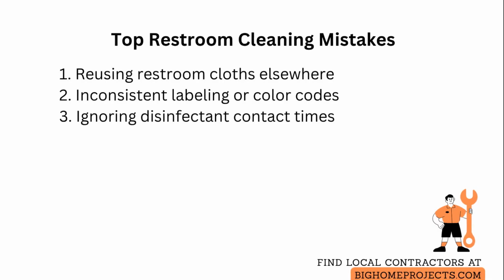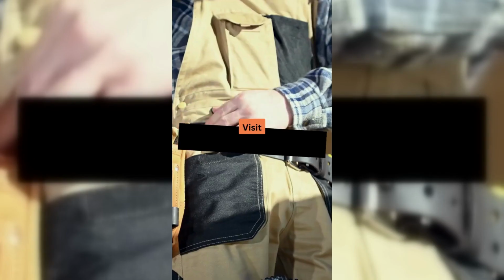Restroom-Only Cloth Protocol Prevents Building Spread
Prevent cross-contamination between restrooms and other building areas with practical restroom cleaning protocols that include restroom-only cloths, color-coded supplies, and proper disinfectant contact times. This guide covers restroom sanitation best practices, commercial janitorial tips, and facility maintenance strategies to reduce pathogen spread in offices, schools, and healthcare settings. Learn how to implement color-coding systems, store supplies securely, use disposable wipes for heavy soil, and train staff on glove use and handwashing to improve hygiene compliance. Follow step-by-step cleaning checklists, dilution charts, and routine audits to maintain consistent restroom disinfection and lower infection risk.

About Us

restroom sanitation, cross-contamination prevention, restroom-only cloths, color-coded cleaning, disinfectant contact time, facility maintenance tips, janitorial best practices, commercial cleaning protocols, hygiene compliance training, disposable wipe use